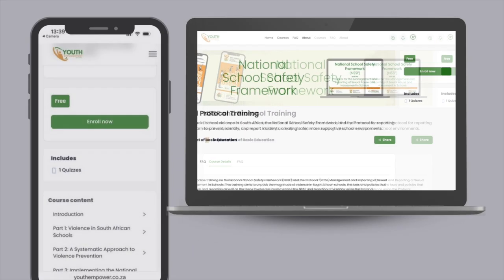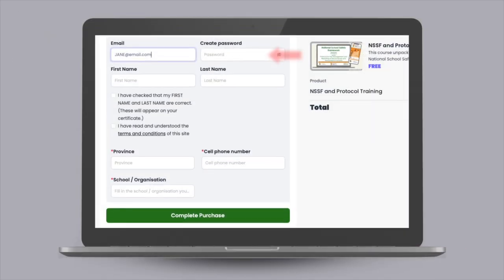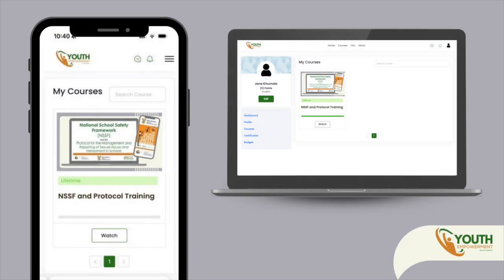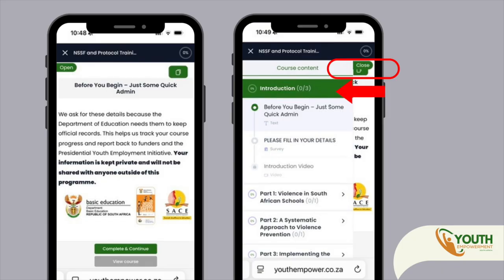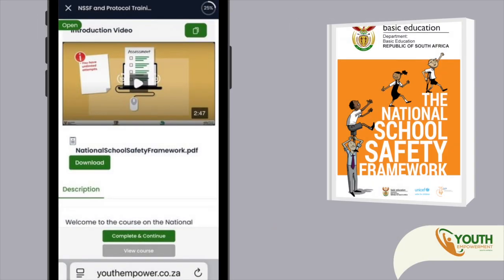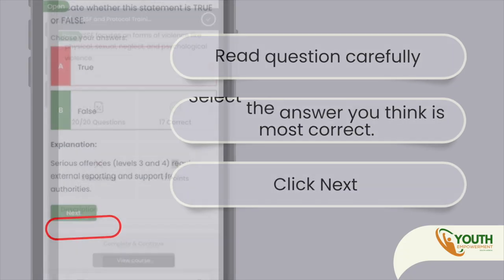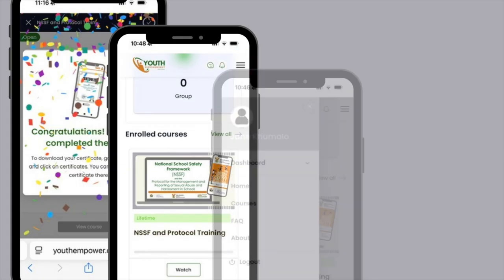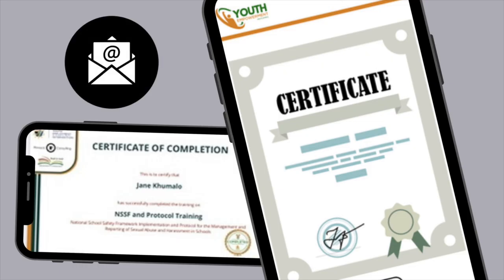NSSF Demo Video 2025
This video provides a step-by-step guide on how to complete your National School Safety Framework (NSSF) training!

It includes how to registering for the course, complete all the lessons, and
download your official certificate.

This course is hosted on a brand-new platform called Youth Empowerment South Africa, designed especially for South African youth to help you build skills for the workplace.